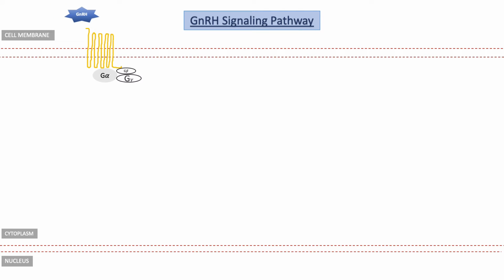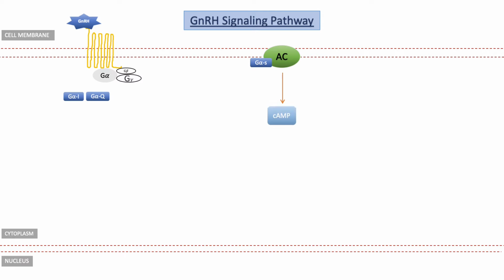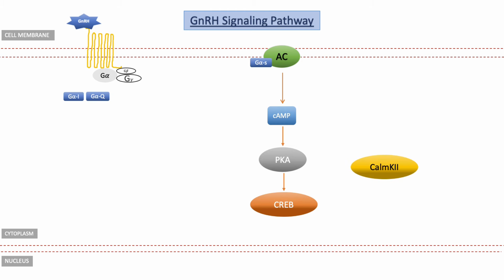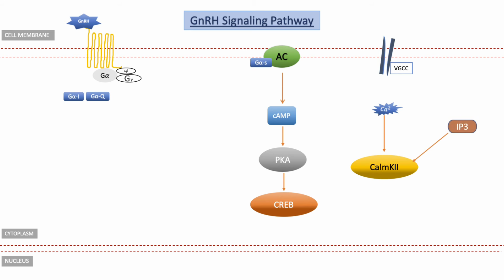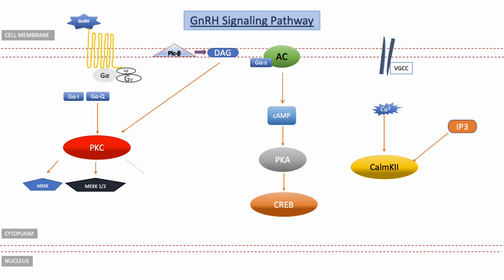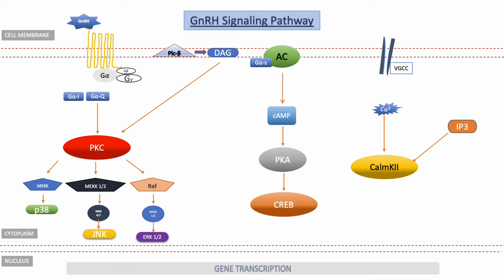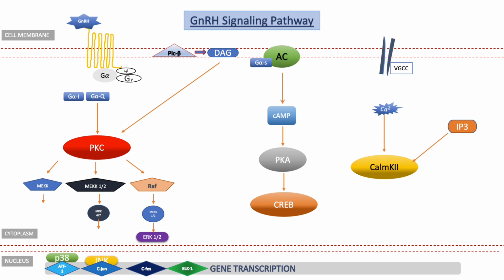Gonadotrophin Hormone Releasing Pathway - Cell Signalling Pathway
Sequence of events leading to the regulation LH and FSH